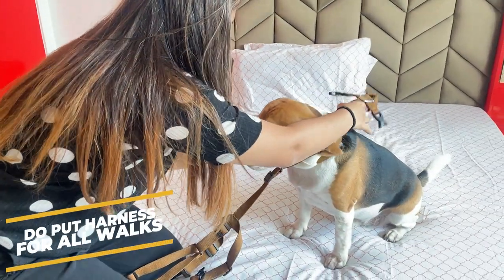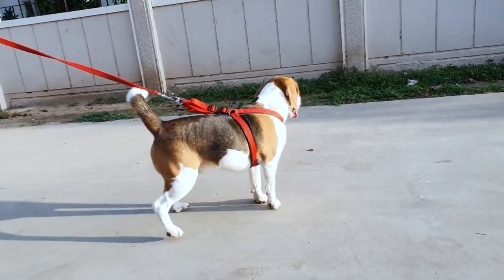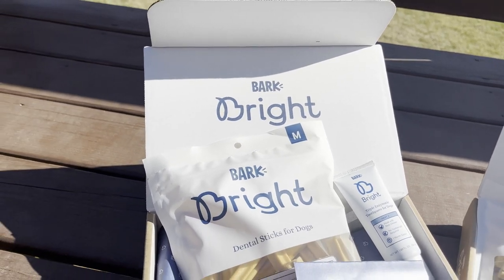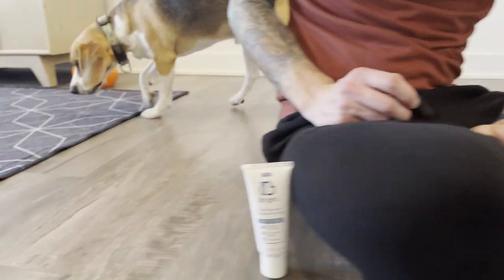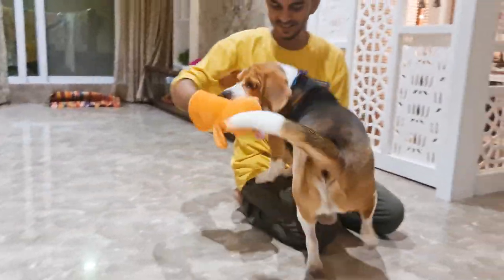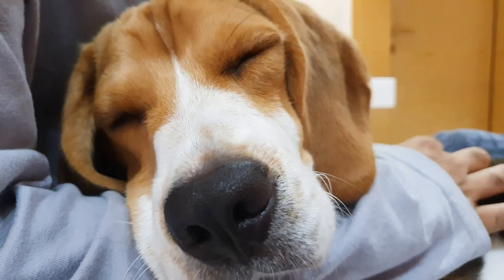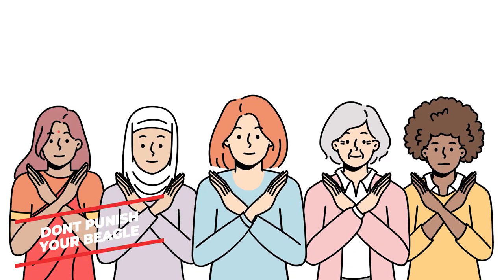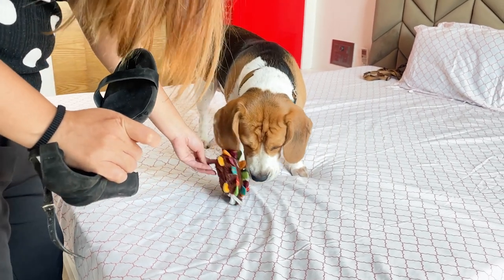Do's and Don'ts of Owning a Beagle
Get a Free Extra Month of BARK Bright (valued at $30)

Do check out @bark.bright

Timeline
0:00 Intro
0:24 Do
1:00 Don't
2:19 Do
2:47 Don't
3:18 Do
3:43 Don't